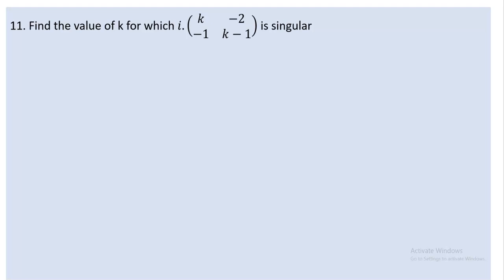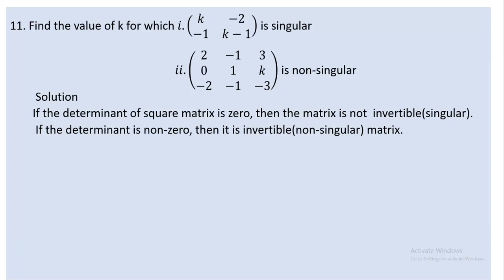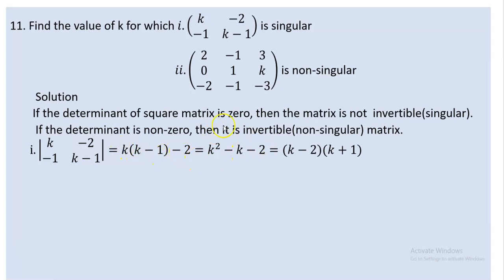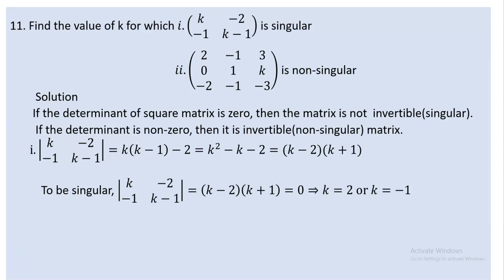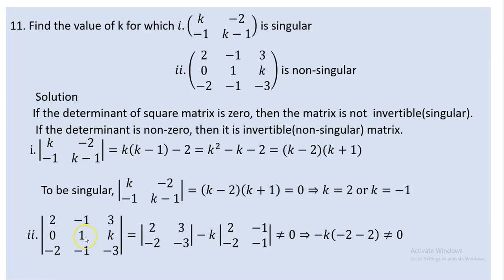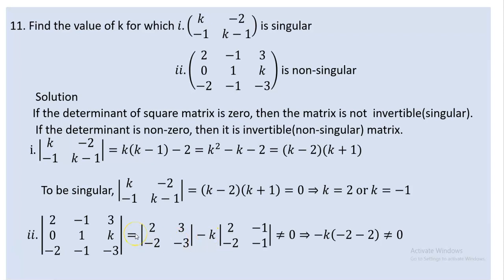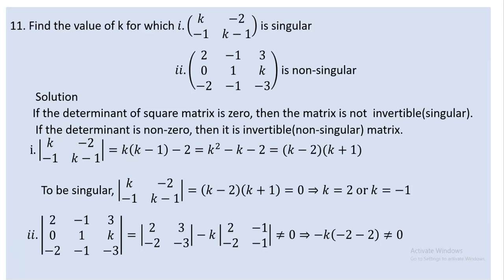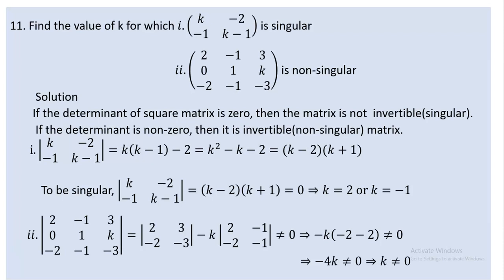Singular and Non-singular Matrices Explained.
This video solves problems related to singular and non-singular(invertible) matrices step by step. This video is part of a university-level math tutorial series, taught in English. It’s designed as step-by-step tutor for engineering and science students around the world, including in the US, India, Canada, and beyond.
This math tutorial is suitable for:
✔️ University students
✔️ International learners